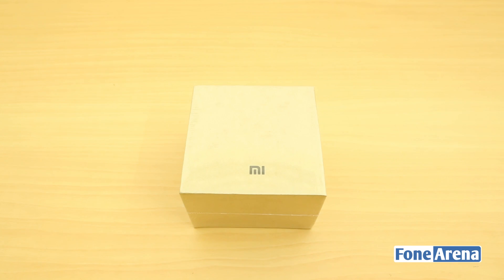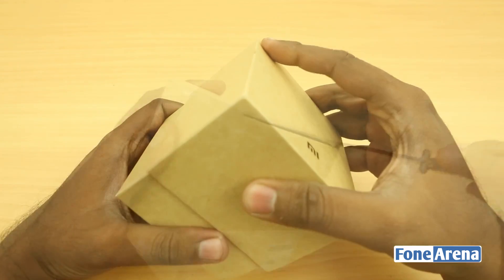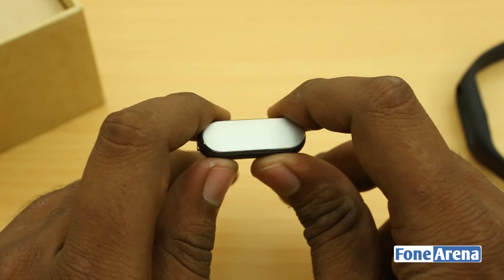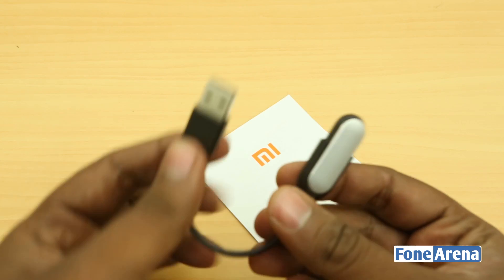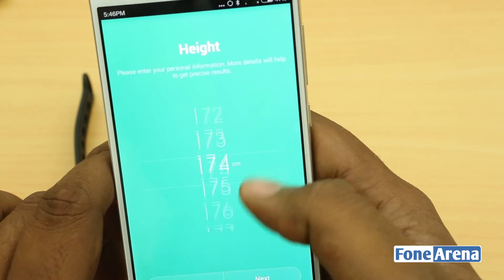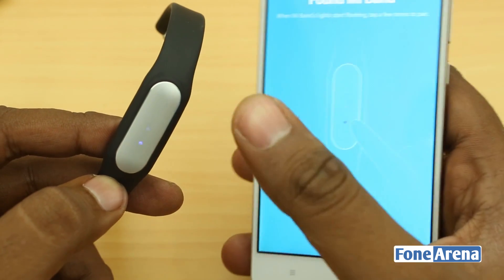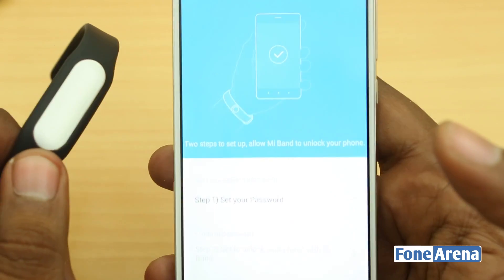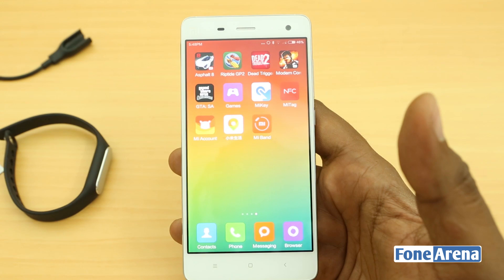Xiaomi MiBand Unboxing, Setup and First Impressions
Xiaomi MiBand Unboxing by FoneArena. unboxes the Xiaomi MiBand. Xiaomi MiBand has three LED notification lights and connects to your Android smartphones running Android via Bluetooth 4.0 low energy (BLE). It has a set of sensors that monitors your fitness and tracks your sleep. The data can be share to social networks easily with the companion app that would also offer you health advice. It has aluminum surface and skin-friendly wristband.